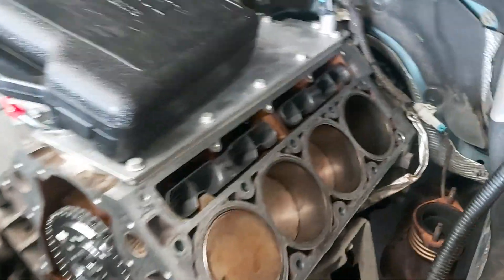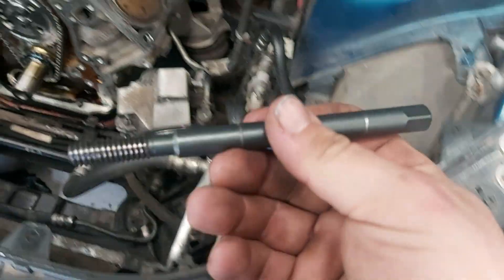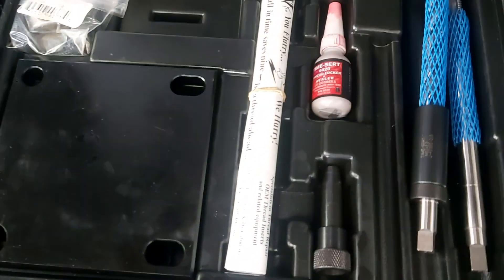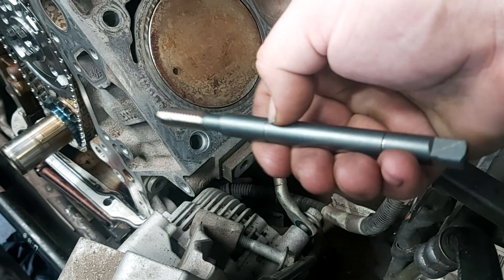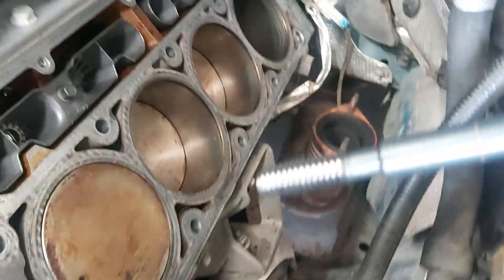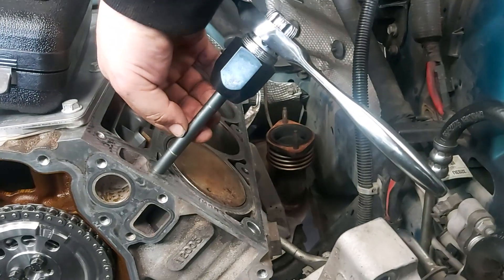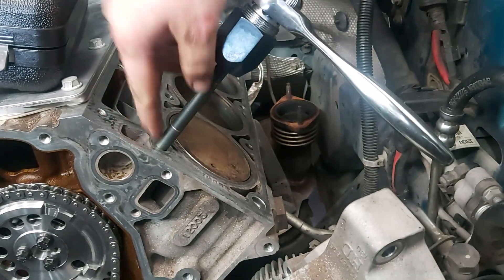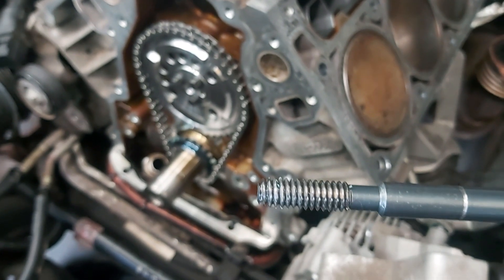What to do if you strip a head bolt hole on alloy ls engines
Thanks for check this video out
Part number to the set I showed is j-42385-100